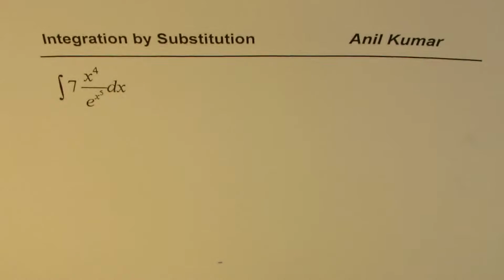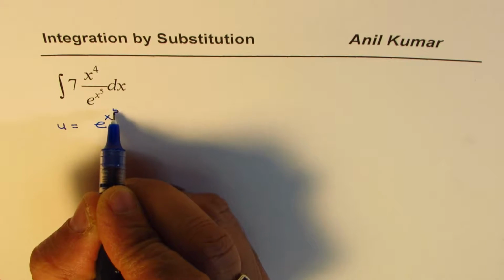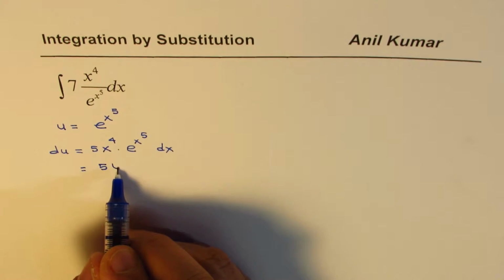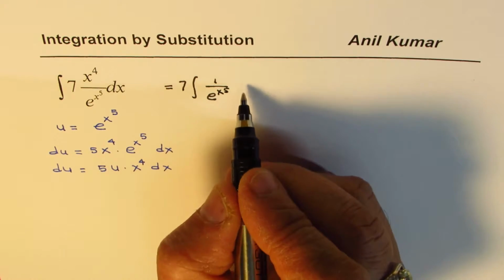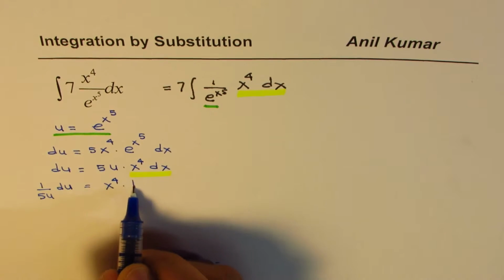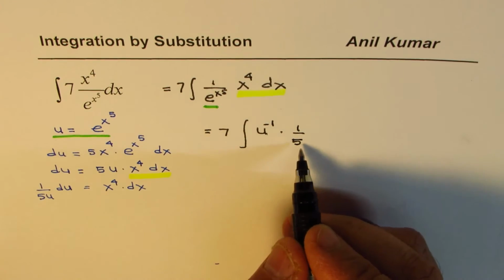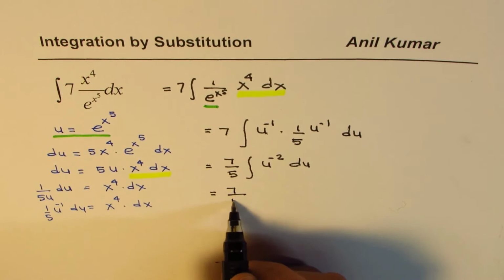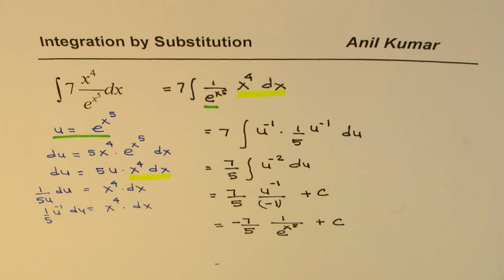Integration by Substitution 6x^4e^ x^5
Integration by substitution is one of the most important techniques for solving integrals. It works by simplifying a complex integral into an easier one through a change of variable. The method is based on the reverse chain rule from differentiation.
This technique is powerful for handling integrals involving compositions of functions, trigonometric expressions, exponentials, and rational functions. It is the foundation for more advanced methods like trigonometric substitution and integration by parts.